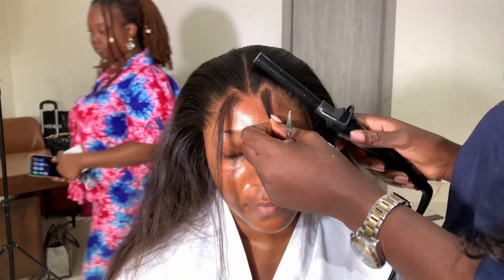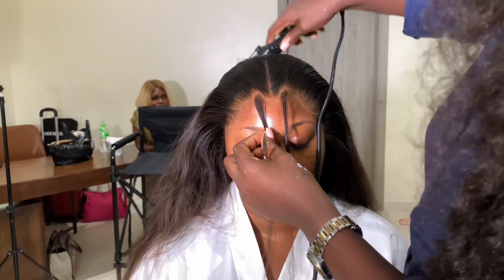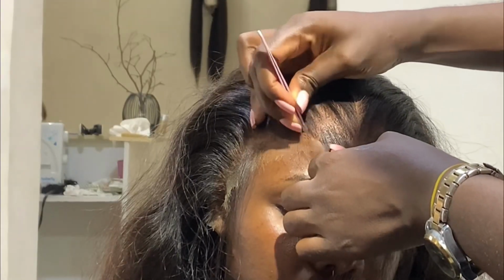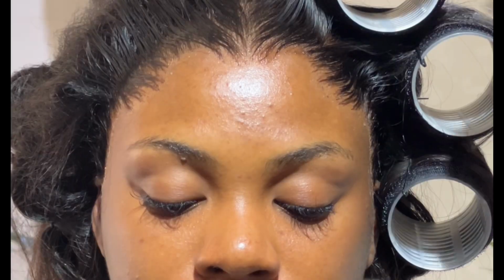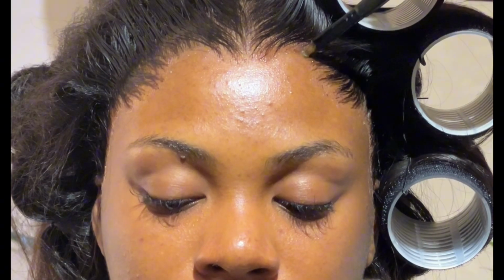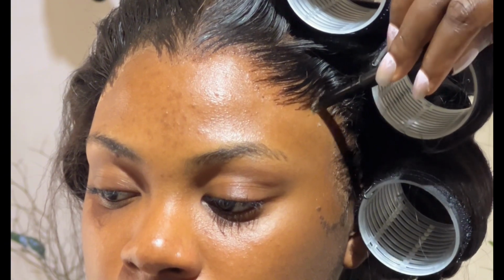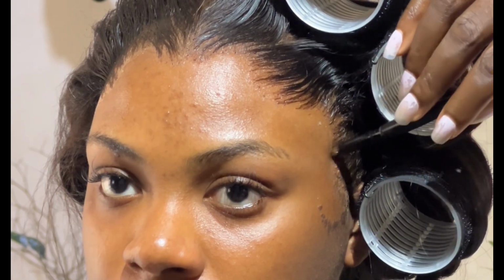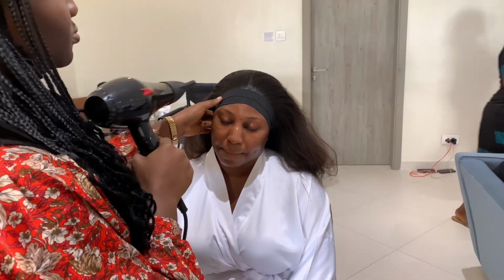Frontal Installation Techniques | Beginner friendly guidelines